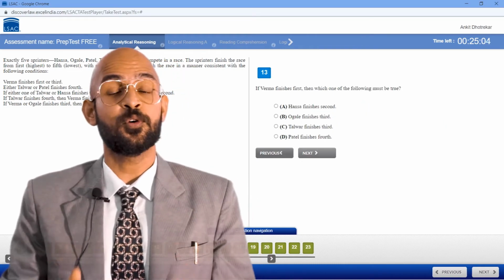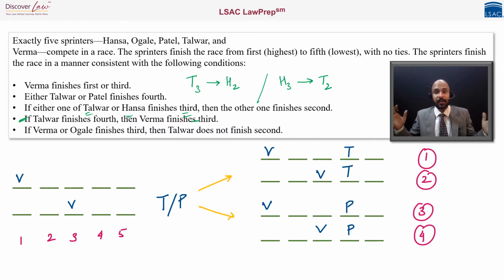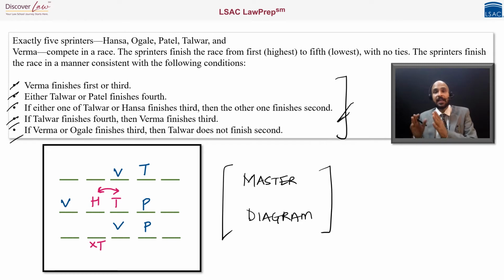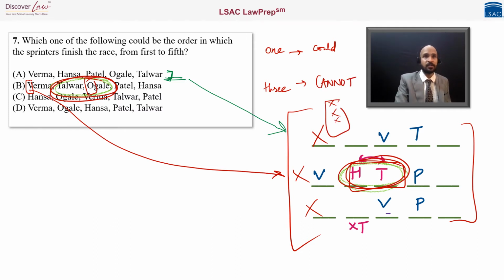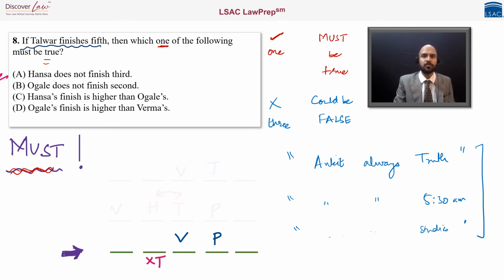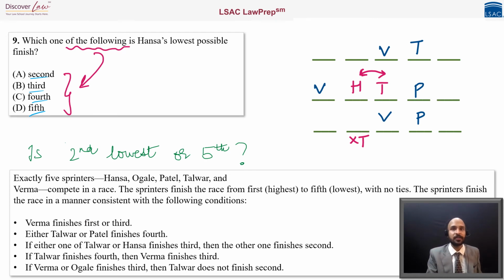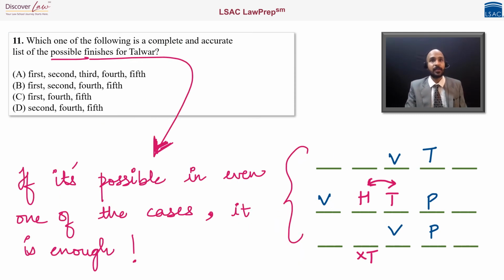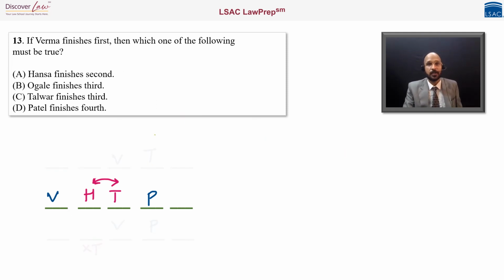Free LawPrep Analytical Reasoning Solutions | Ankit Dhotrekar | Part 2